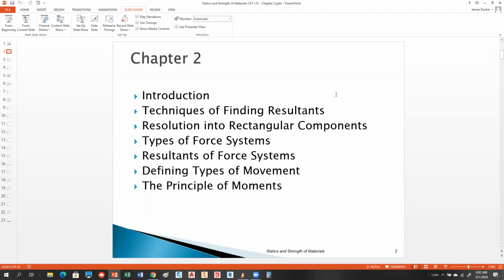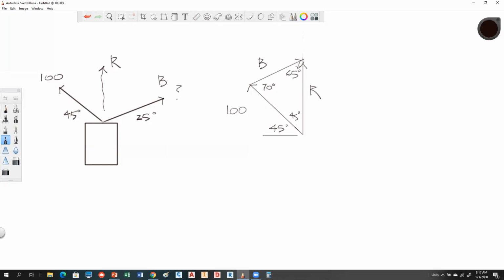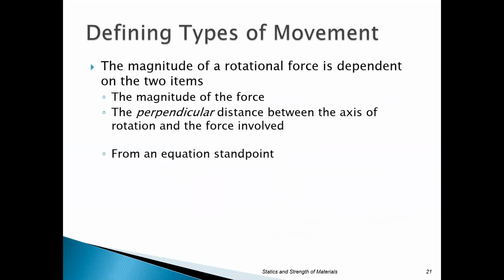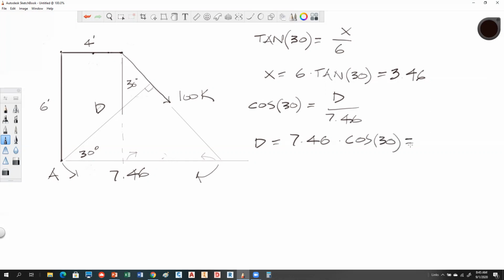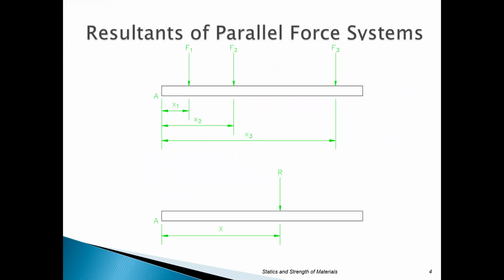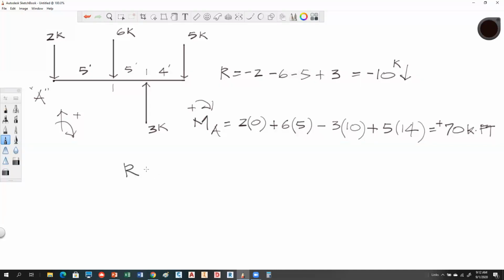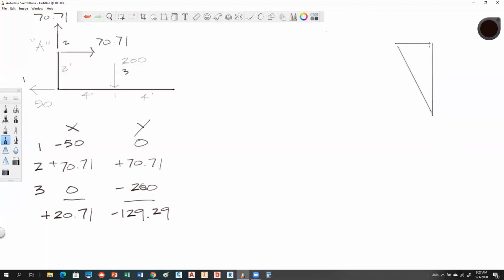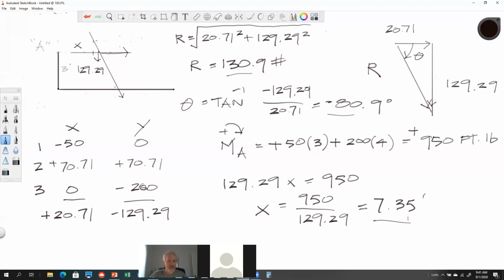CET 125 - Week 2 Lecture